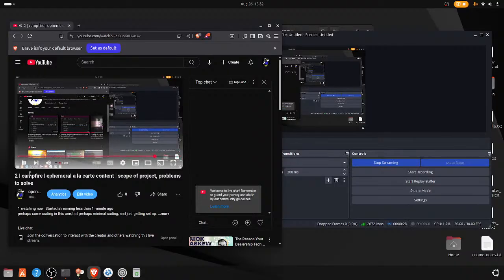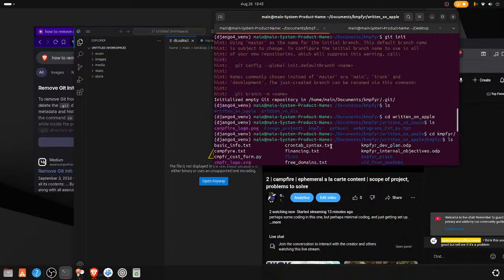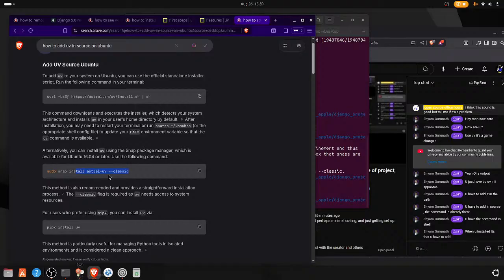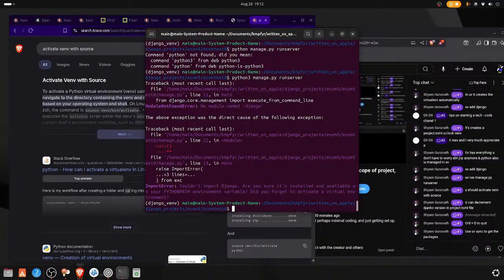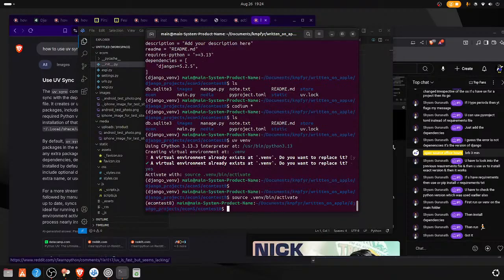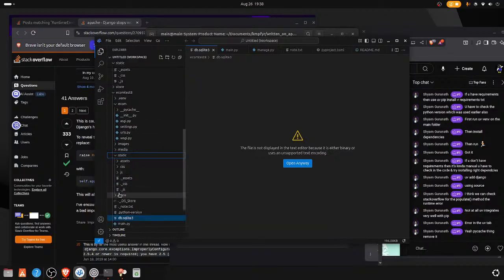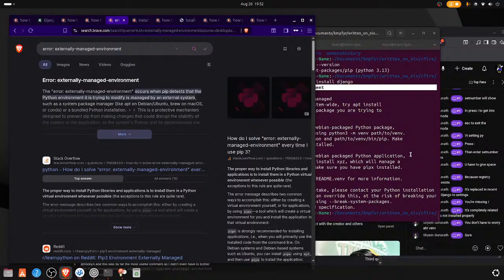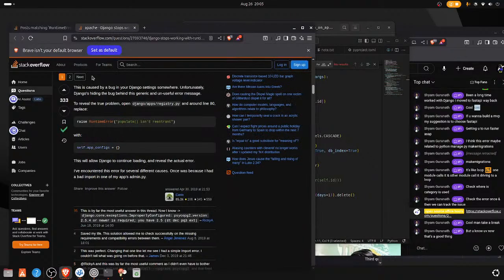2 | campfire | ephemeral a la carte content | scope of project, problems to solve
perhaps some coding in this one, but perhaps minimal coding, and just getting set up.